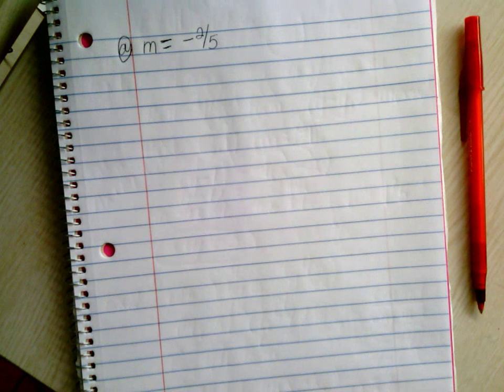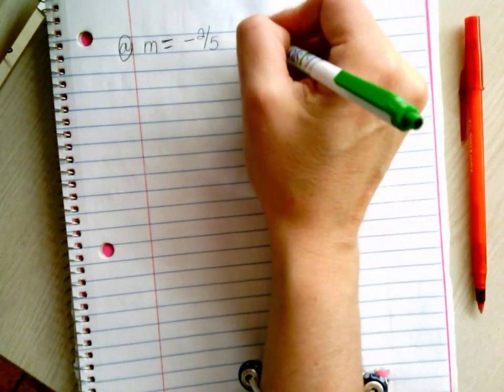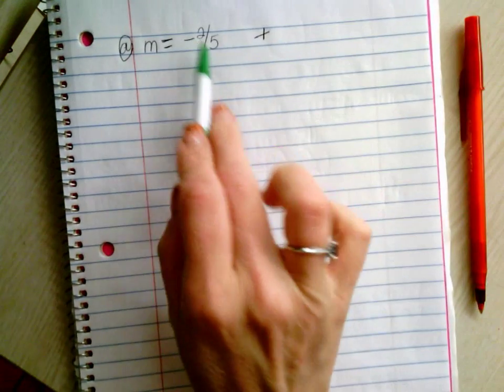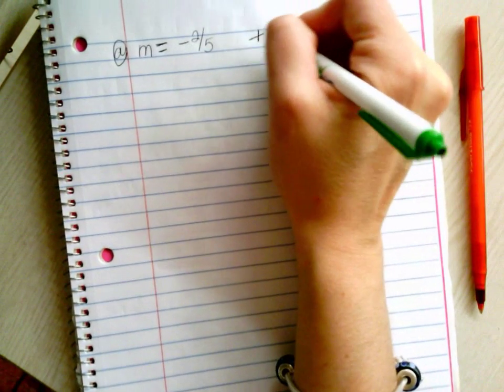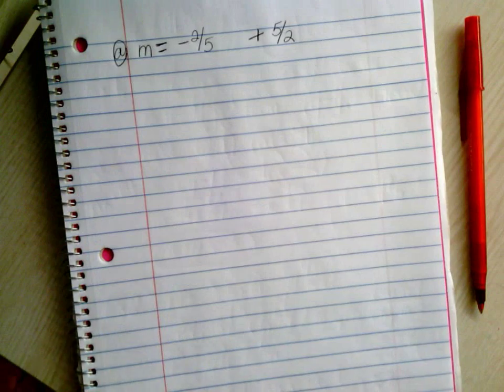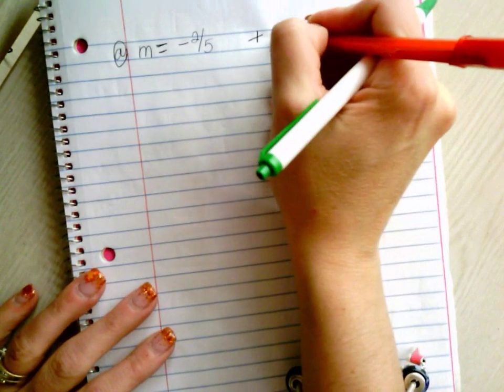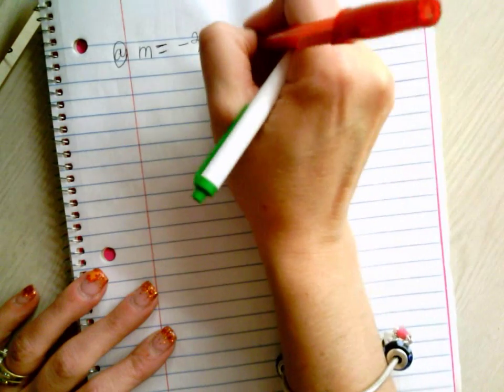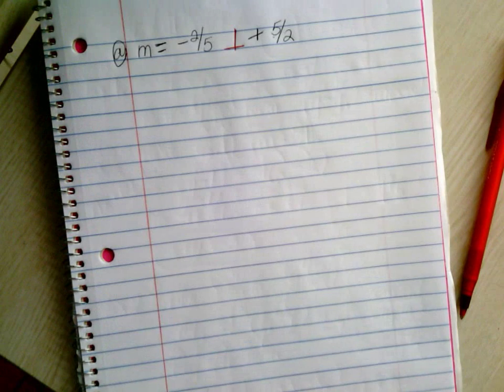L 3.4 Graphing Systems of linear equ 2 of 2